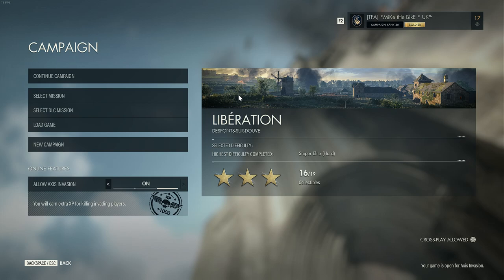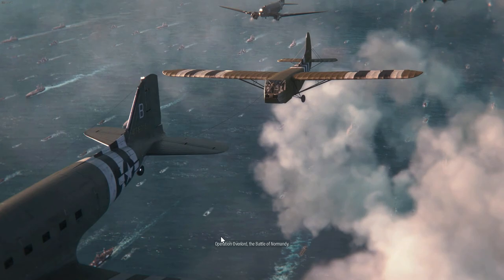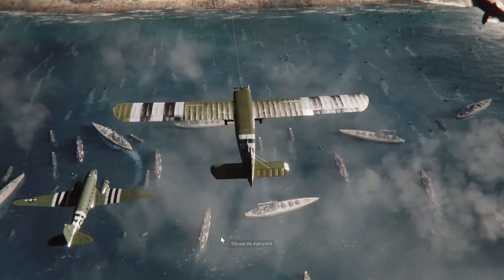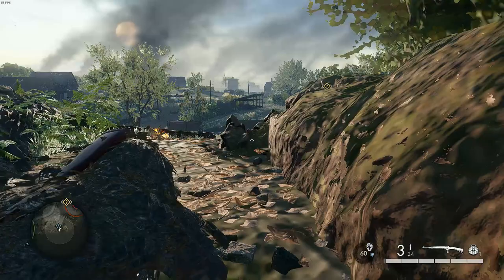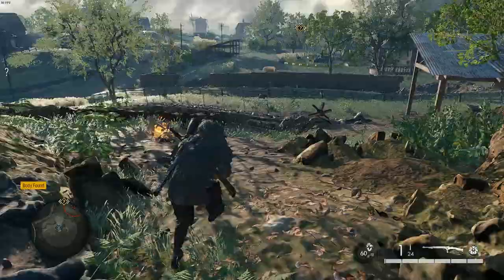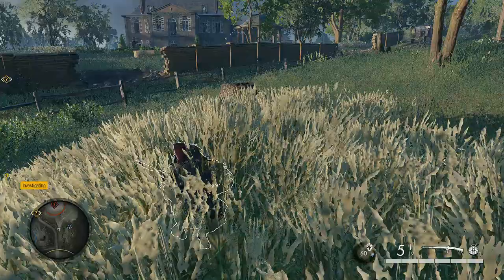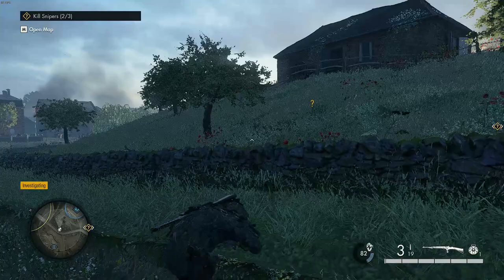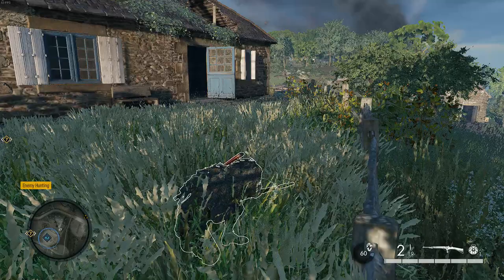How to jump right into sniper elite "invasion" quick and easy . . . .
Playing sniper elite invasion is an amazing experience, but do you really have to complete the objectives that trigger the enemy sniper every time?

In this video I will show you how to work around this so that you can jump straight in and start the battle quickly everytime . . .